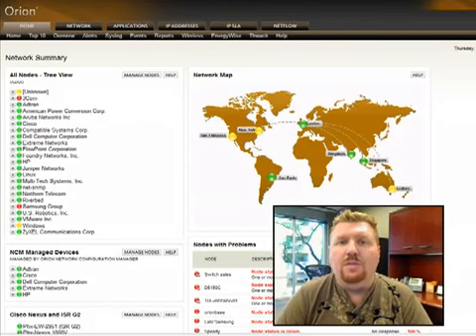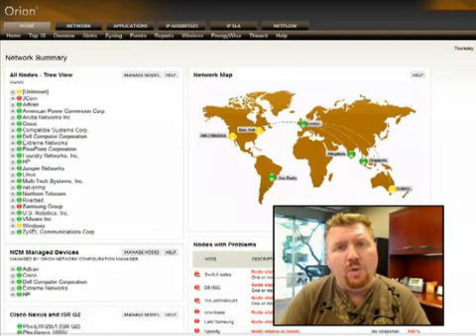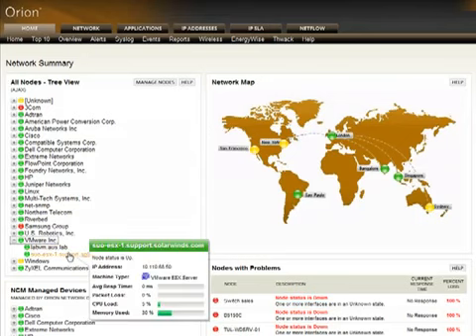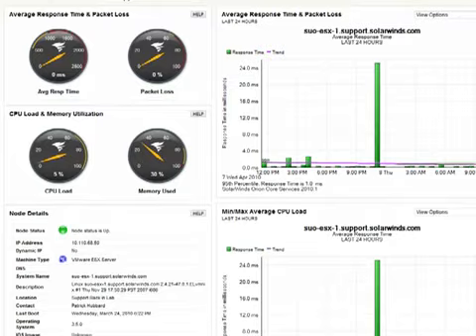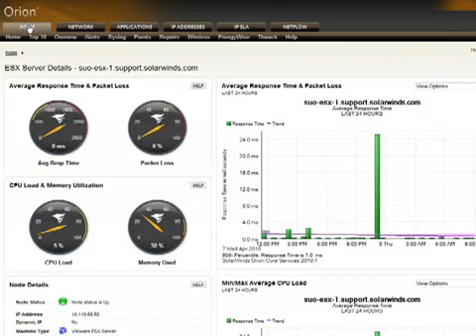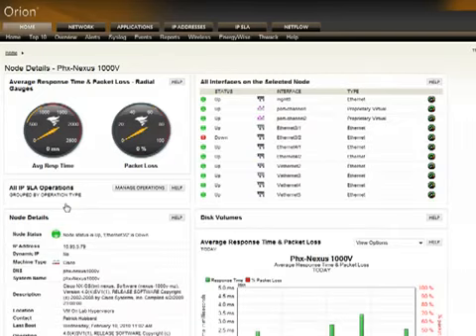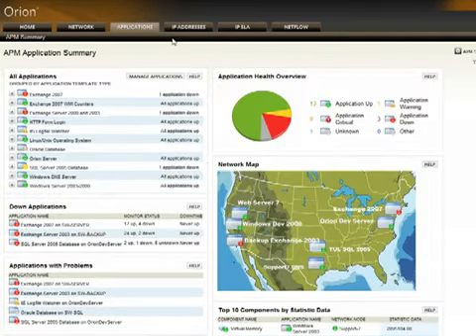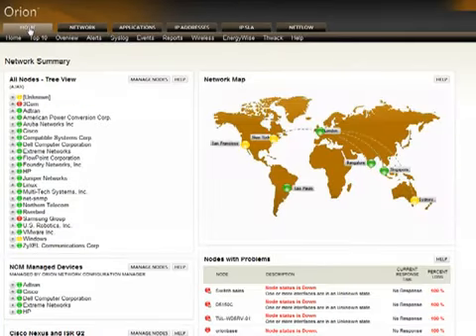Solarwinds-Monitoring All Aspects of Your Virtualized Data Center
See how to monitor performance for virtual environments & its impact on your network & datacenter.